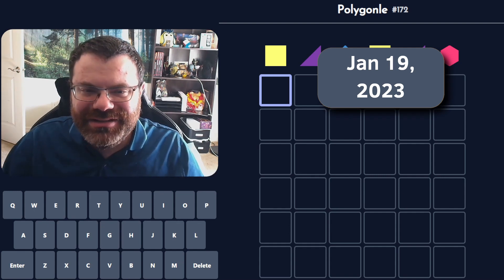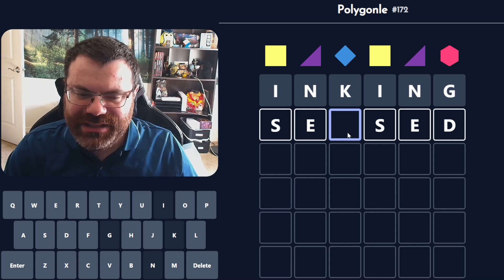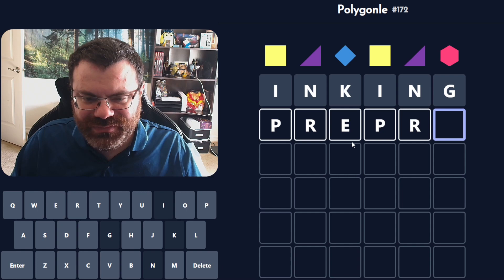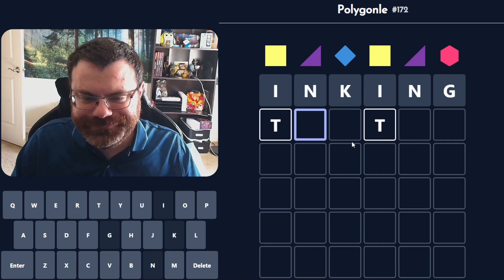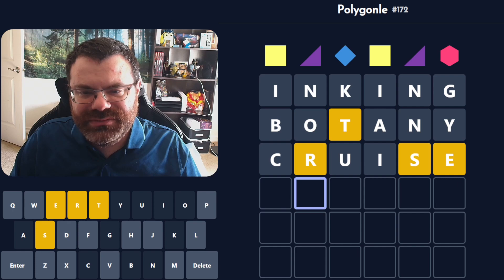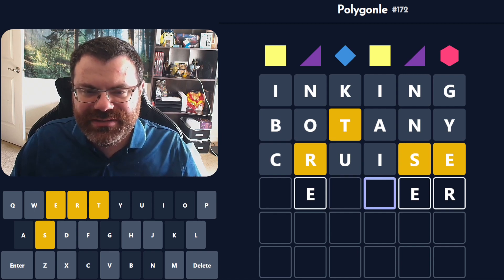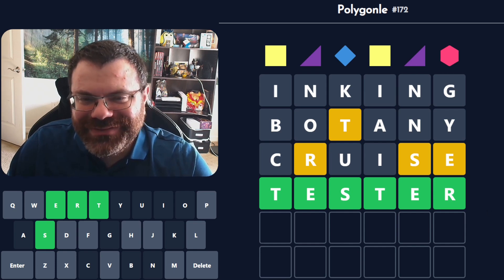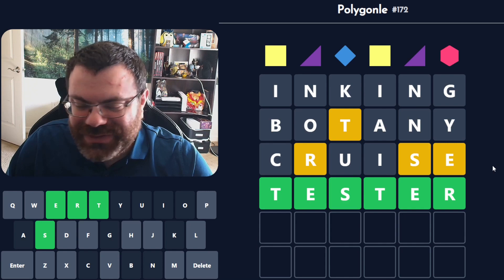Daily Polygonle 172 - Jan 19, 2023